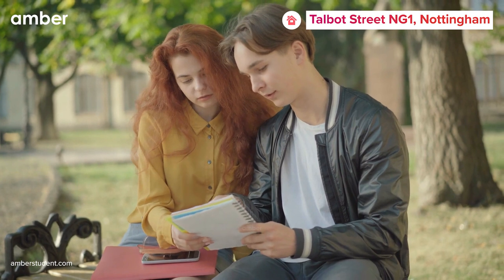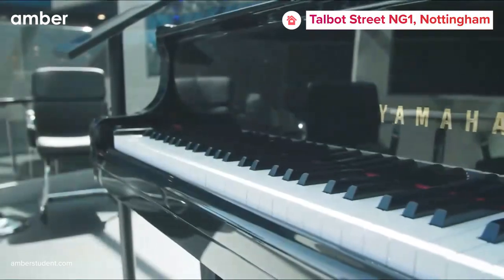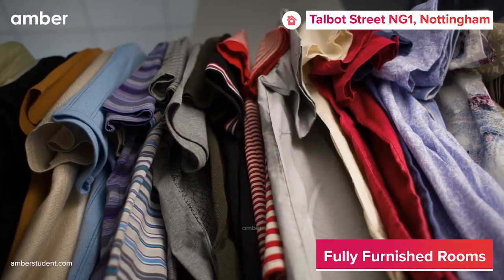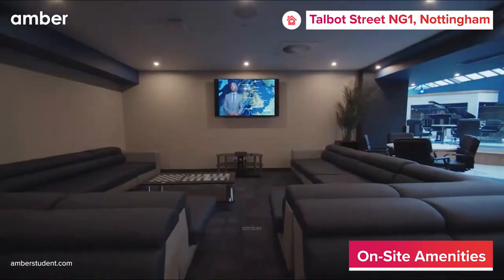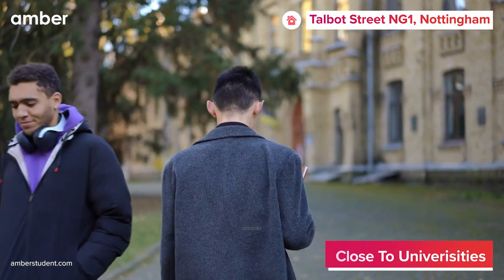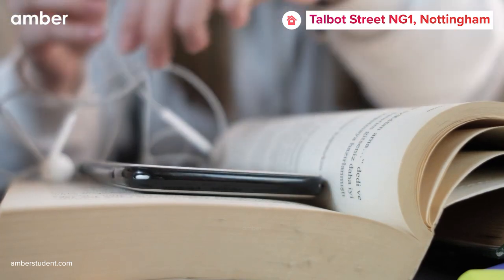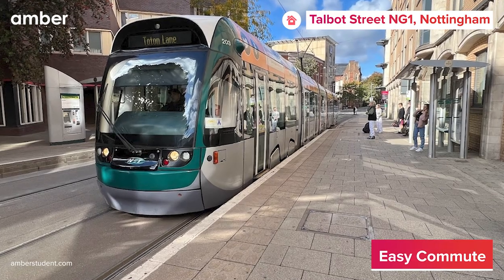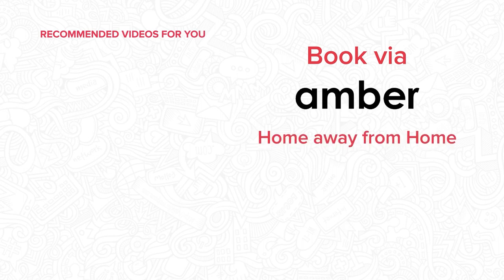Property Tour | Talbot Street NG1, Nottingham | Student Accommodation in UK | amber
Talbot Street NG1 is one of the best student accommodations in Nottingham due to its excellent location, situated on the doorstep of Nottingham Trent International College, and a mere 8-minute walk to Nottingham Trent University. Offering luxurious ensuites and studios, you cannot find a better place to live close to campus.

*Features*
Talbot Street NG1 offers golden ensuites and studio rooms, with private bedrooms and bathrooms that are fully furnished. Each room comes with a soft bed, a wide study desk with drawers, a chair, and a spacious wardrobe. Enjoy the quiet of your own study space, or visit the common study area for extra motivation. The ensuites entail shared kitchens while the studios come with a private kitchen, all stocked with a microwave and fridge. You can meet new people in the common room, or during matches at the pool and tennis table in the game room. Burn stress away the old-fashioned way at the onsite gym, or comfortably in the relaxing spa and yoga studio. The cinema room contains a huge screen, so be the first to call in movie nights with your neighbors! Lastly, all the utility costs are included in the rent, along with the free internet, making your stay light on the wallet.

Located so close to major universities, the surrounding area is lively and active. Experience authentic British cuisine at Corinthian Restaurant a BTS song away, or treat yourself to special steak dinners at the Marco Pierre White Steakhouse Bar & Grill. Grab warm breakfast bagels at Tough Mary’s Bakehouse to start your day right. For drinks and entertainment, check out Hand & Heart and The Horn in Hand, or Tap & Tumbler for live rock music. On weekends, walk around in the Arboretum, or explore the City of Caves. Find daily necessities covered at the Uni Express Convenience Store and Tesco Express minutes away from you. With plenty of museums like the Robin Hood Experience, and greenery around, you’ll never spend a boring day here.

*Commute*
Walking is the best way to get around this student area as well as to classes. You can rent a bike to explore longer distances or avail of cab services. The local buses connect you to the whole city, with the nearest stops on your very street, Talbot Street StopY6 and Clarendon Street Stop Y9.